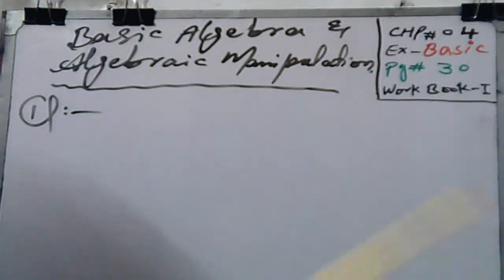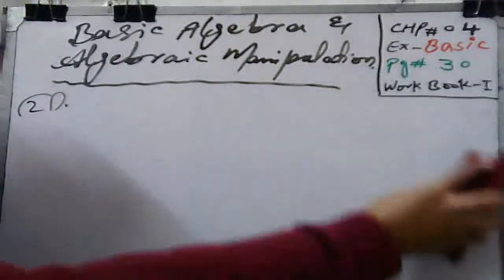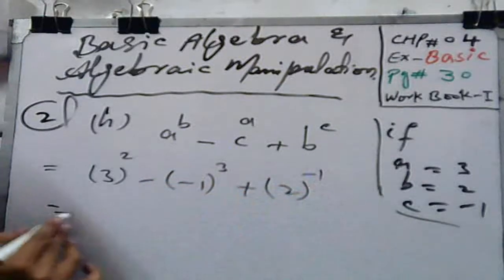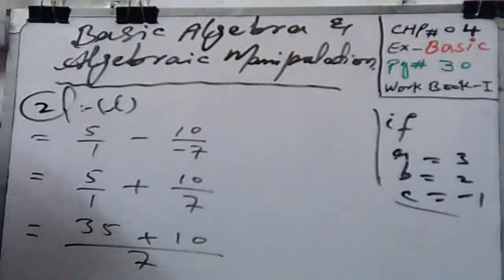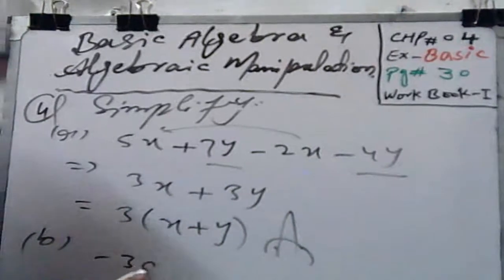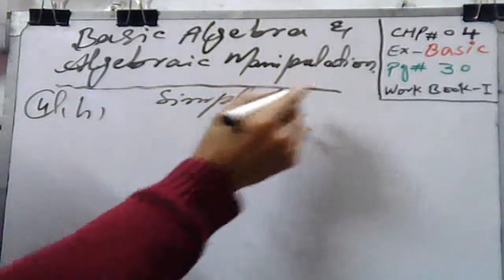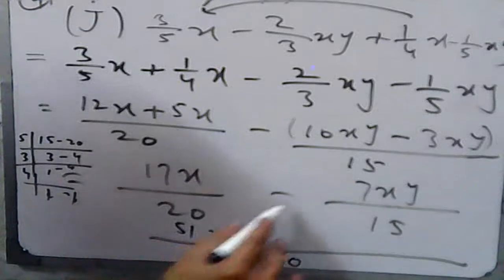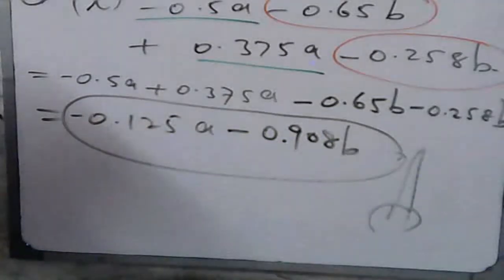MATH WORKBOOK-I (7TH EDITION) CHP-04 EX-BASIC ,PG# 30 (PART-I) ALGEBRA & ALGEBRAIC MANIPULATION